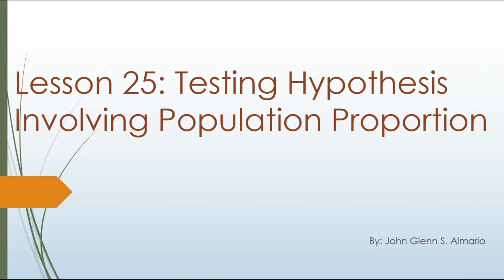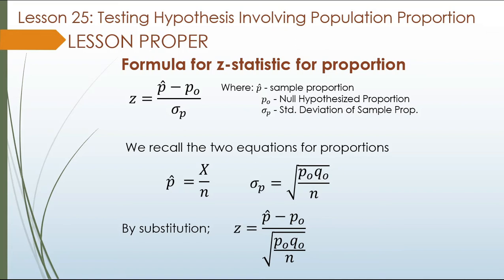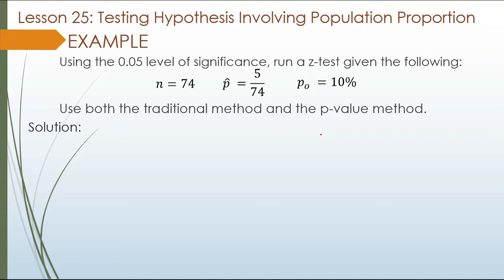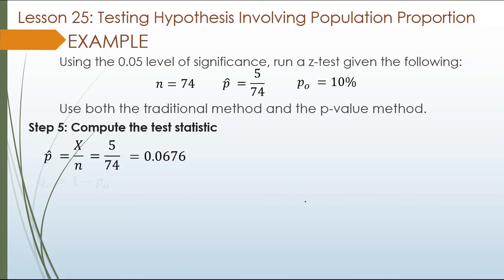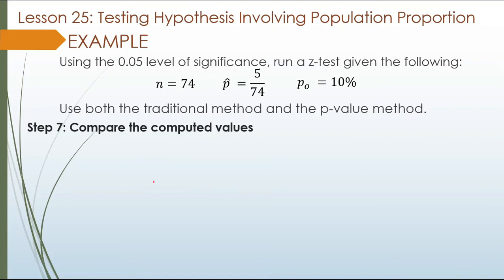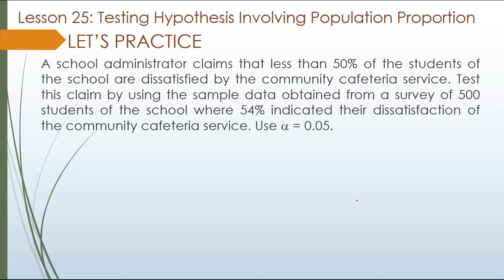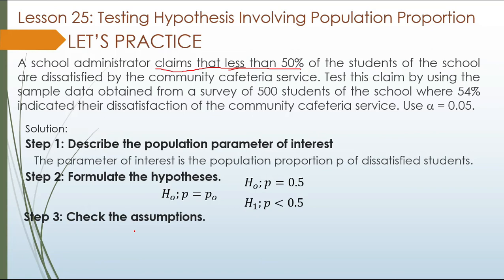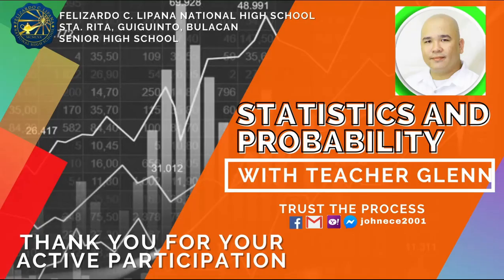Lesson 25 Testing Hypothesis Involving Population Proportion